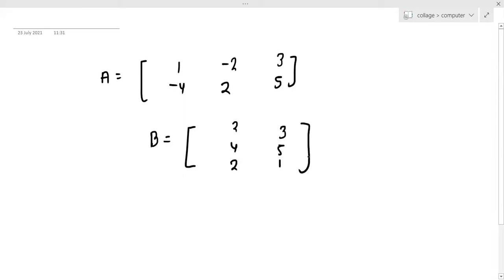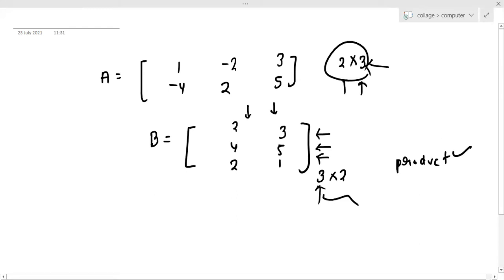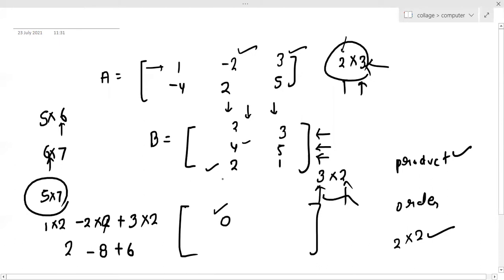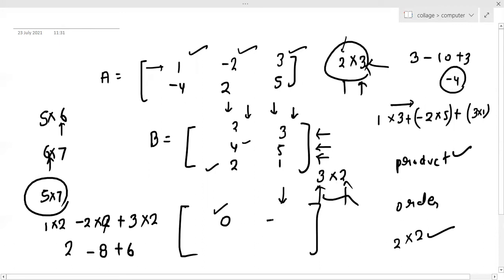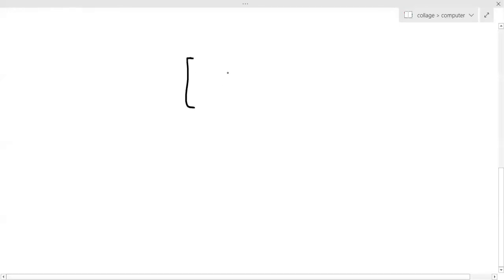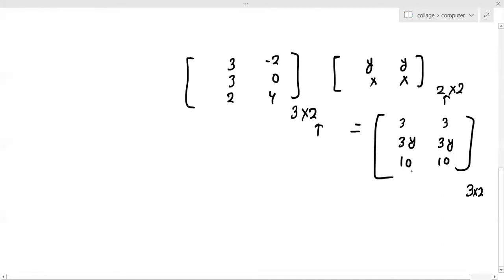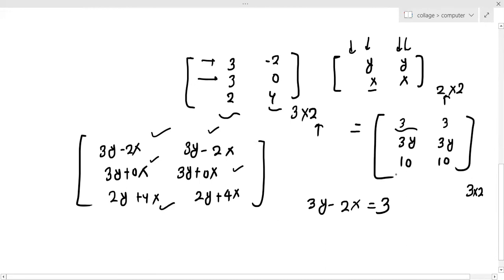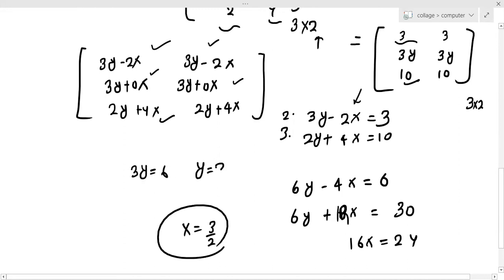PRODUCT OF MATRIX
IN THIS VIDEO WE WILL LEARN HOW WE CAN MULTIPLY TWO MATRIX AND DO SOME EXAMPLES BASED ON THIS